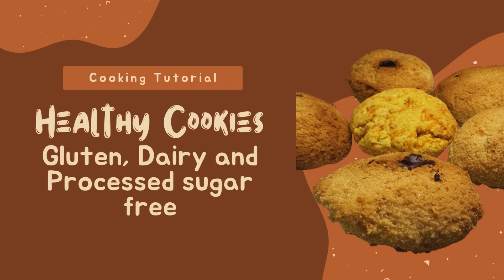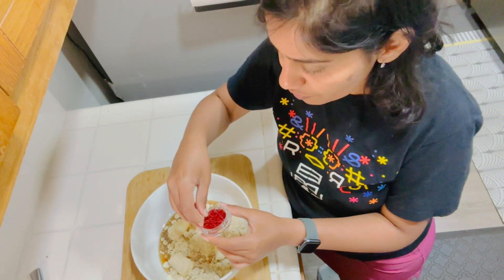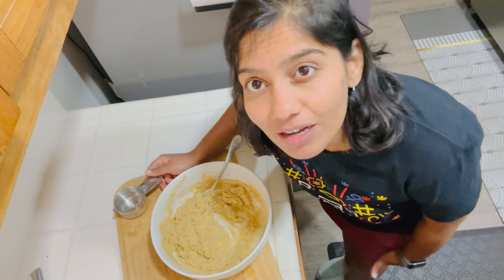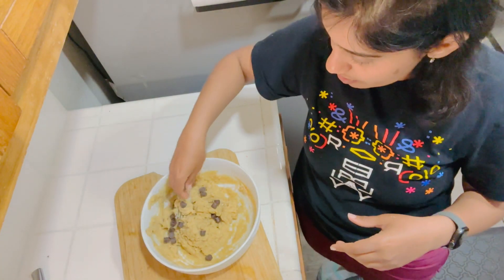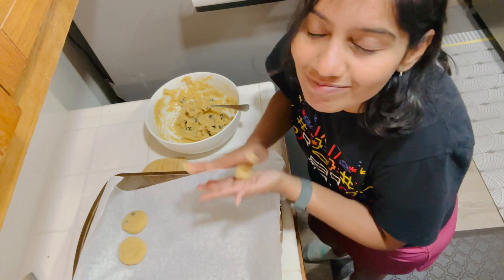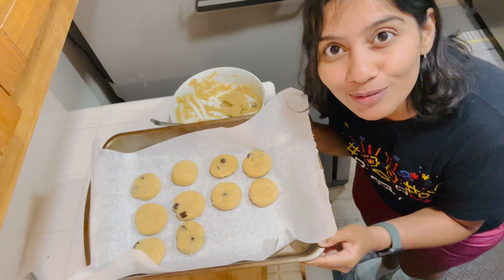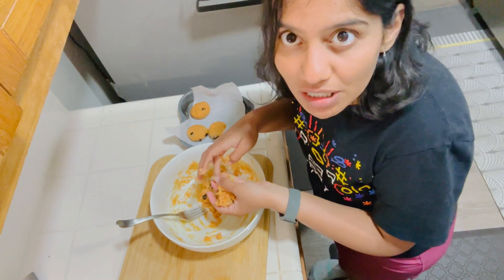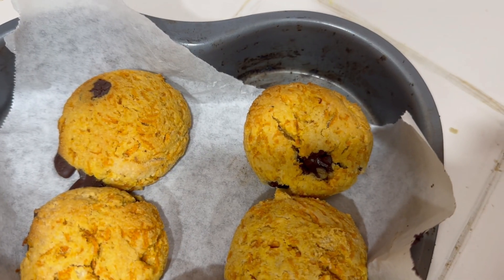Irresistible Vegan Cookies: No Gluten, Dairy, or Sugar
Indulge in these irresistible vegan cookies with no gluten, dairy, or sugar! My own creation inspired by others - delicious and guilt-free!